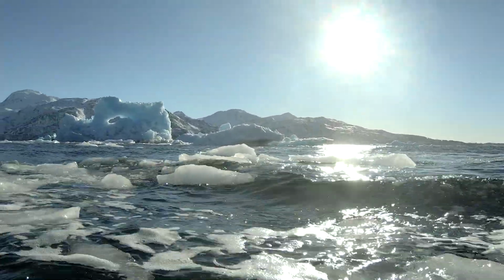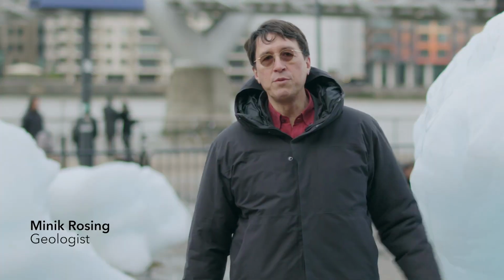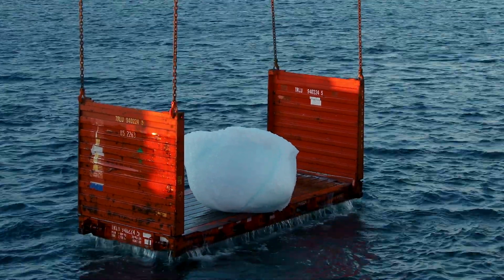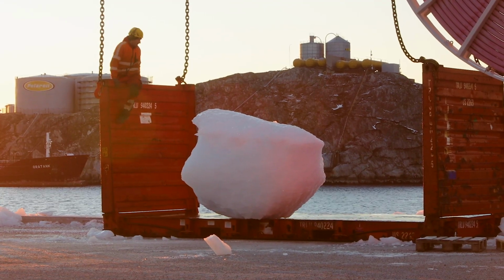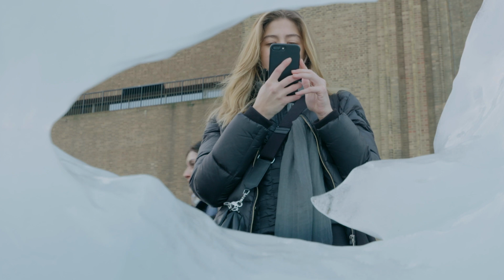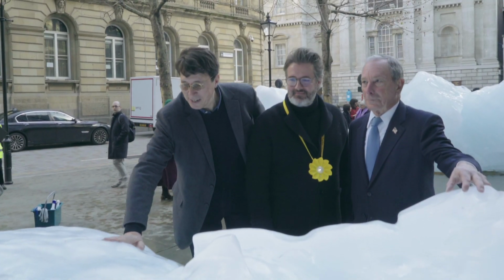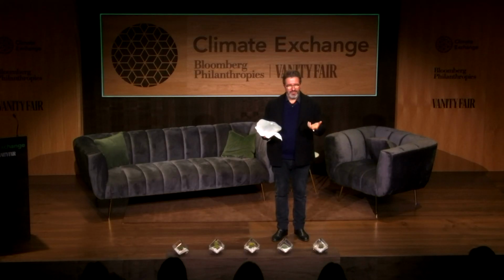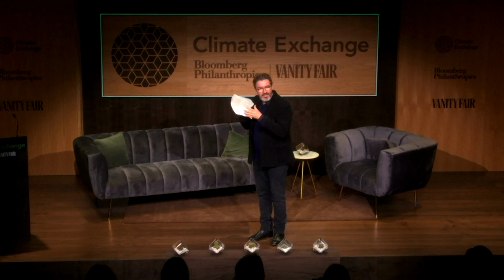Artist Olafur Eliasson at the Bloomberg Vanity Fair Climate Exchange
Artist Olafur Eliasson delivers remarks on how art can be used to communicate the climate crisis at the Bloomberg Vanity Fair Climate Exchange.